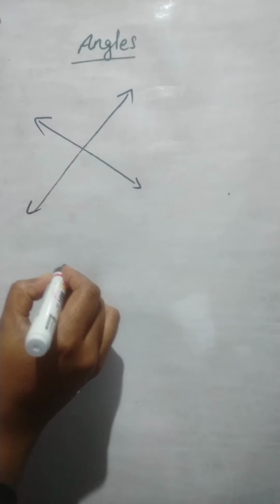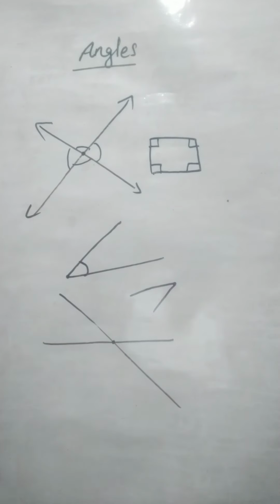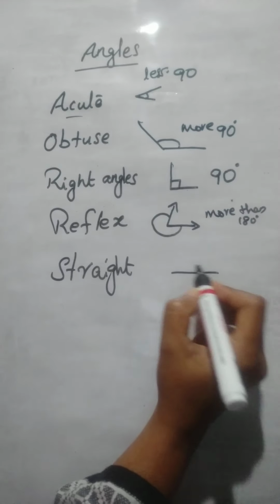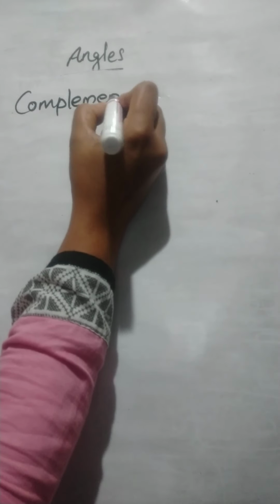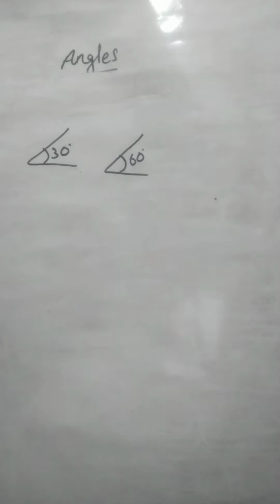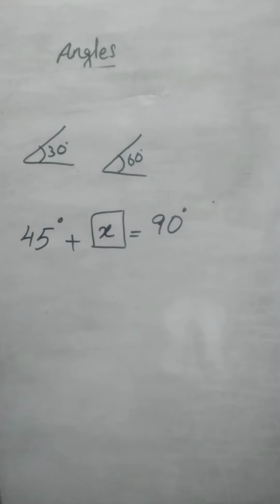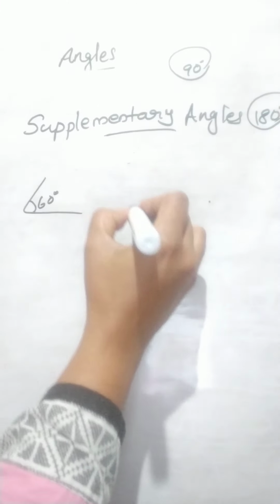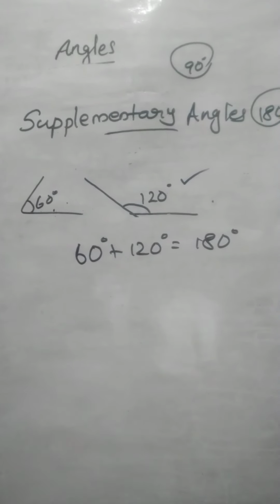Class 7 chapter 5 lines and angles part 2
Lines, line segments, rays